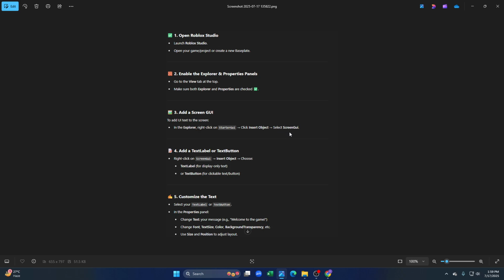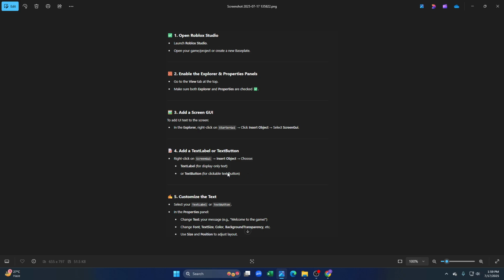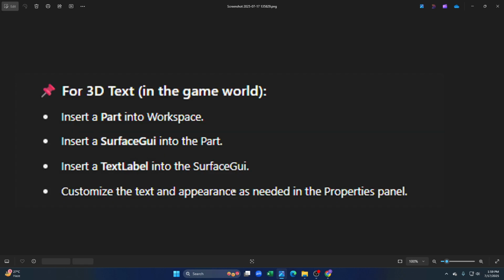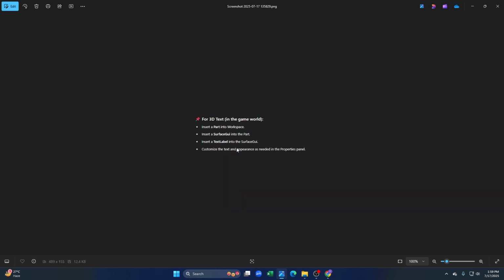How to Add Text in Roblox Studio 2025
In this video, how to add text in Roblox Studio is explained step-by-step for 2025. Learn how to insert text labels, buttons, and UI elements into your Roblox game to enhance player interaction and information display.